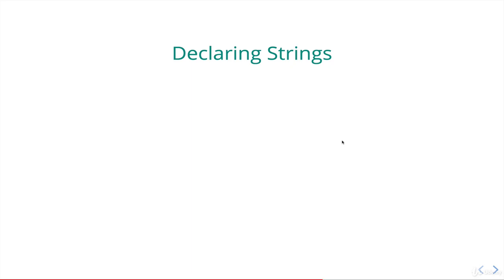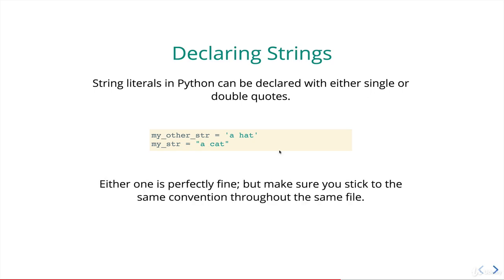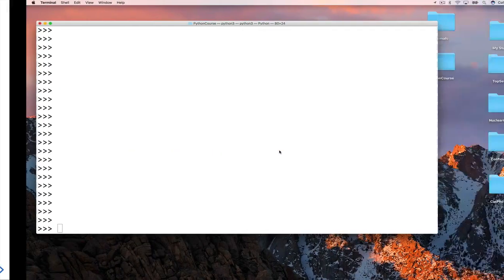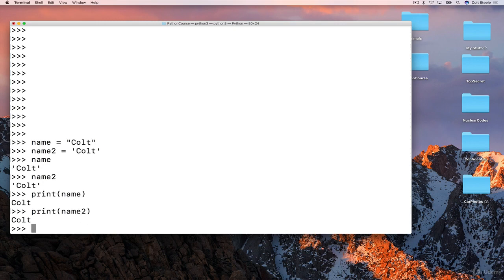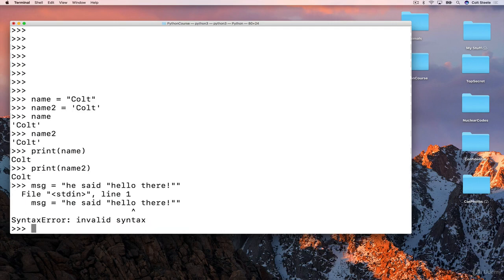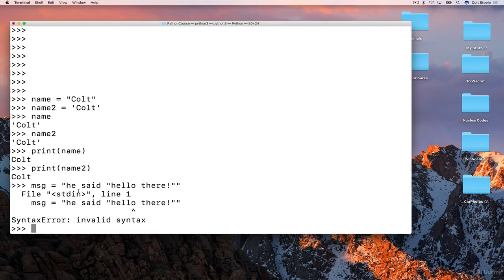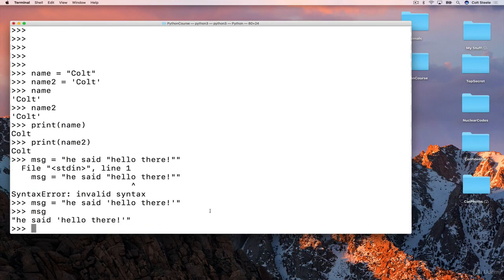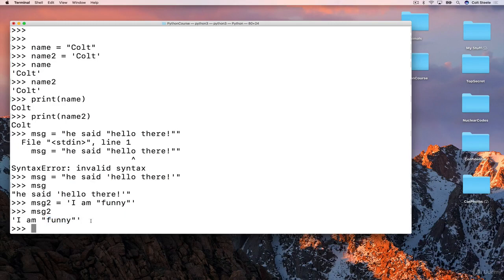Double Vs Single Quotes Coding for Kids: Python: Learn to Code with 50 Awesome Games and Activities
In this video, we will learn Double Vs Single Quotes in Python

ascii table
udemy
python3
arab crossword clue
pypi
install python
python list
python 3 list
python3
pip
python code
python 3 print
python print
install pip
pip install
python version
python 3 download
python download
python dictionary
python 3 dictionary
JavaFX
Angular
Sorting algorithm
Tech With Tim
Hiroshima Airport
Docker
Stack
Penetration test
Prime number
Tableau Software
Tableau Software
Analytics
Go
Certification
React
MATLAB
Data structure
Cobra
JavaScript
C++
Engineer
Structure
Machine